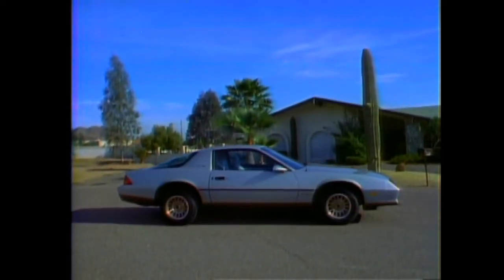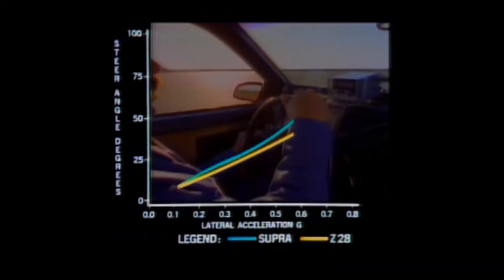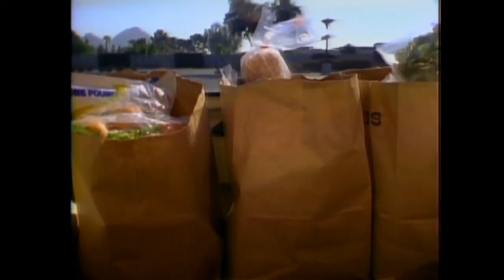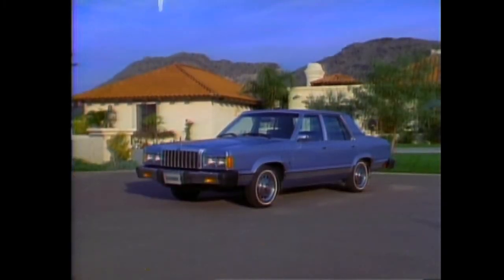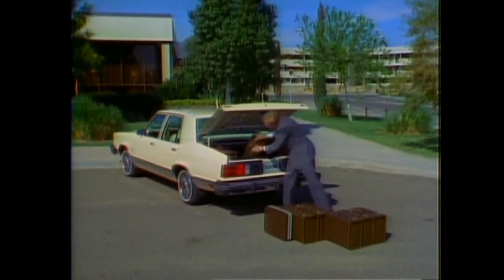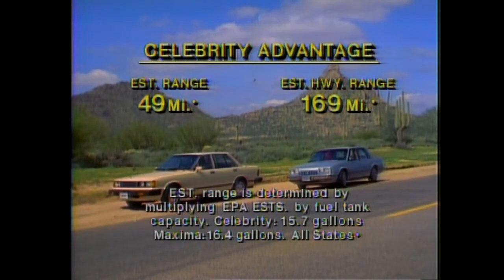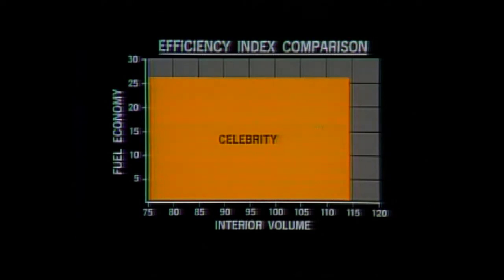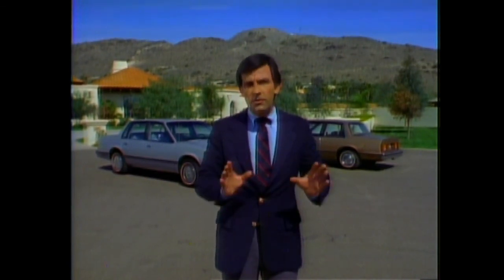BreakThru 82 Chevrolet Celebrity And Camaro Competitive Comparison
This is a copy of a LaserDisk BreakThru 82 Chevrolet Celebrity And Camaro Competitive Comparison.